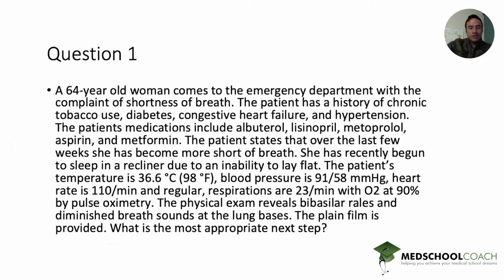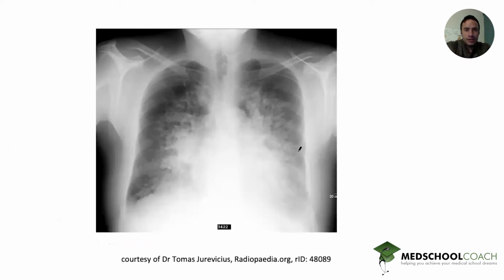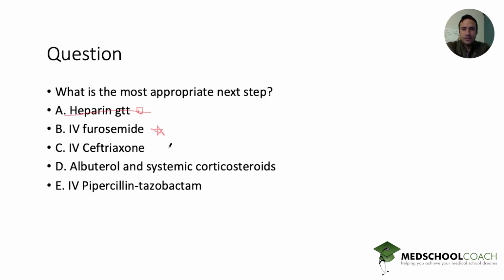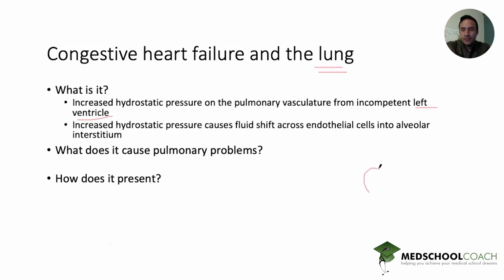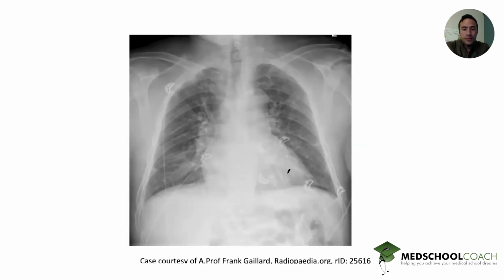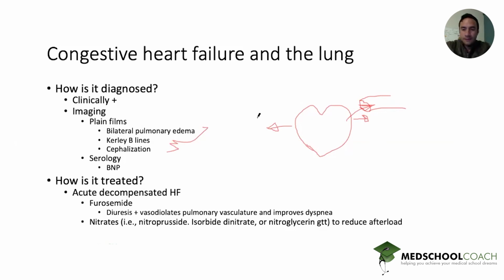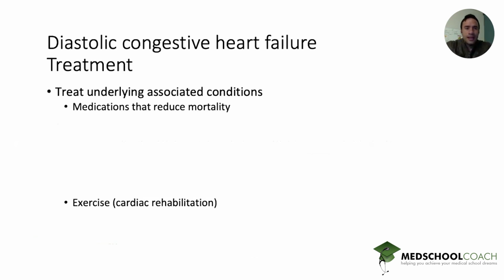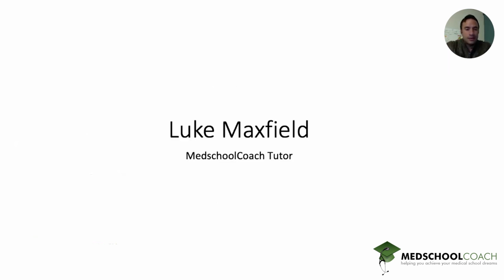Subacute Shortness Of Breath In The Emergency Room for USMLE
In Episode 10 of Med School Question of the Week for USMLE, Luke Maxfield, MedSchoolCoach expert tutor, answers this medical school question: A 64-year old woman comes to the emergency department with the complaint of shortness of breath. The patient has a history of chronic tobacco use, diabetes, congestive heart failure, and hypertension. The patient’s medications include albuterol, lisinopril, metoprolol, aspirin, and metformin. The patient states that over the last few weeks she has become more short of breath. She has recently begun to sleep in a recliner due to an inability to lay flat. The patient's temperature is 36.6 Celsius (98F), blood pressure is 91/58 mmHg, heart rate is 110/min and regular, respirations are 23/min with 02 at 90% by pulse oximetry. The physical exam reveals bibasilar rales and diminished breath sounds at the lung bases. The plain film is provided. What is the most appropriate next step?